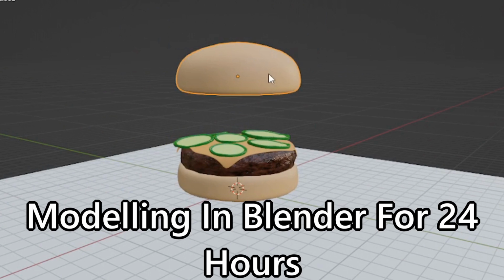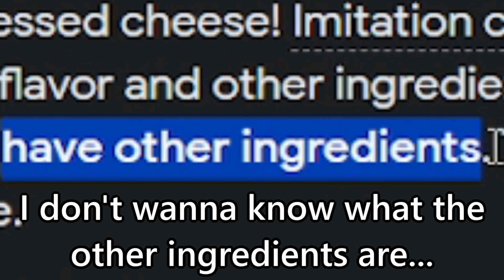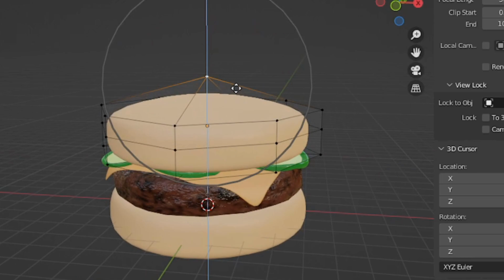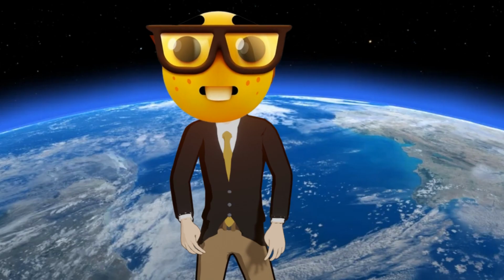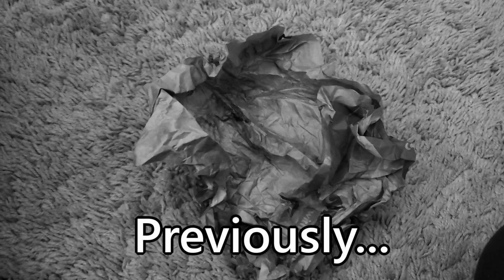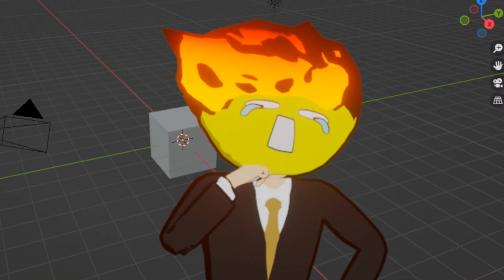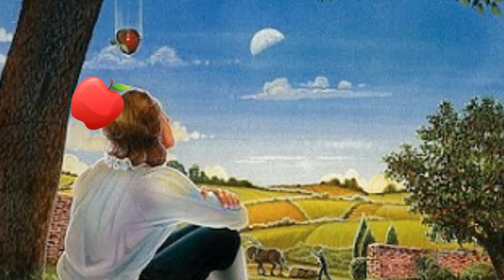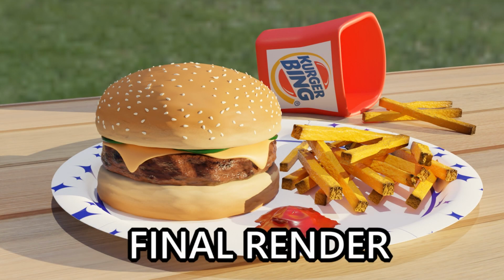Modeling in Blender For 24 Hours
Are you a 3D modeler? Have you wanted to explore blender for 24 hours? Well, then this video is for you! You will see me try to make a good render in 24 hours time, and see the mistakes I made along the way.

This video is not only meant to help people learn blender, but also see that modeling isn't as hard as people make it out to be. If I can model a decent burger in 24 hours, you can too!